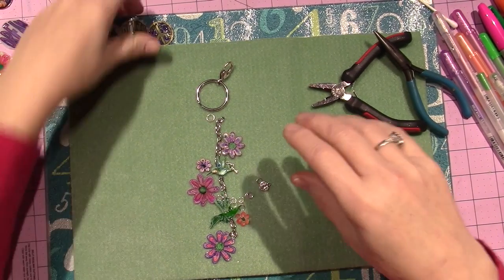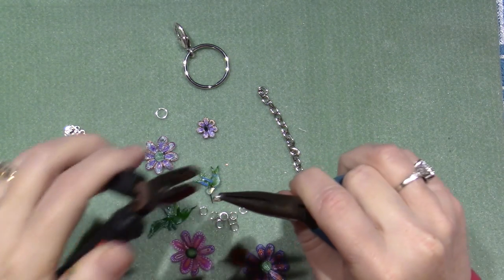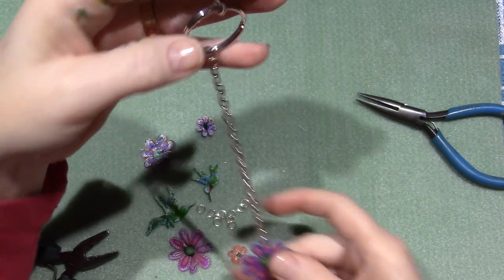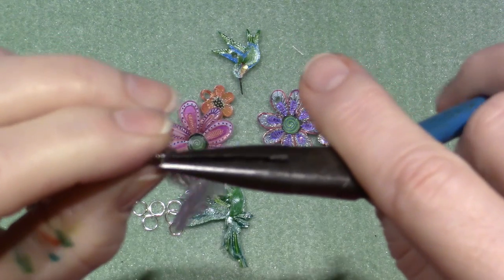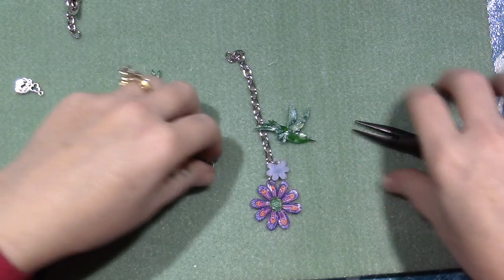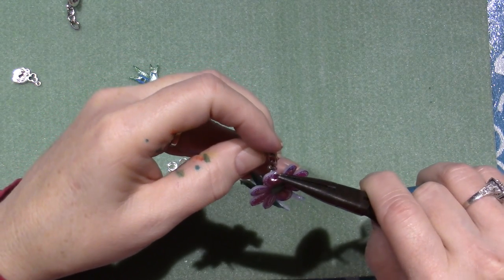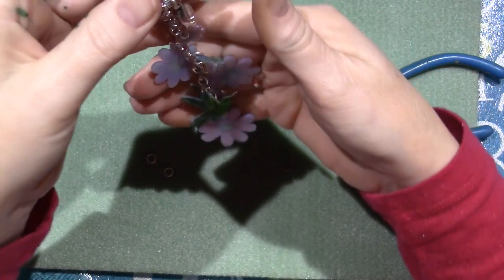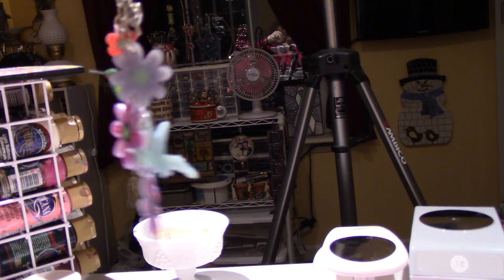Shrink Plastic charm Keychain tutorial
Decided to use some of the charms I made from shrink plastic to make a cute key chain. TFW, Sara